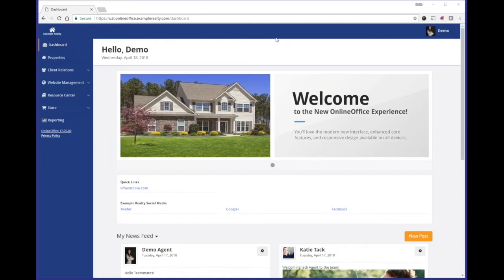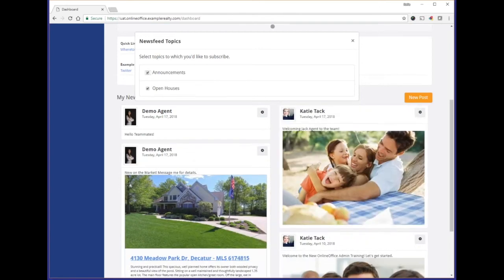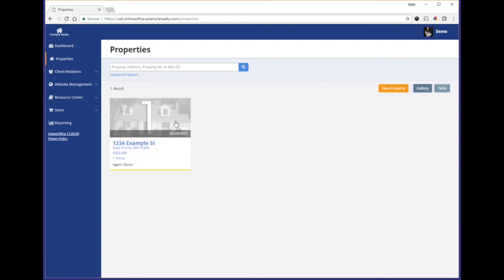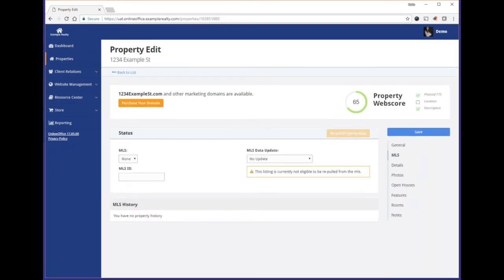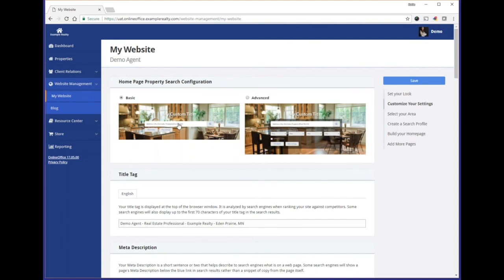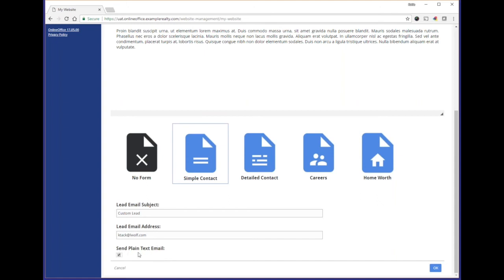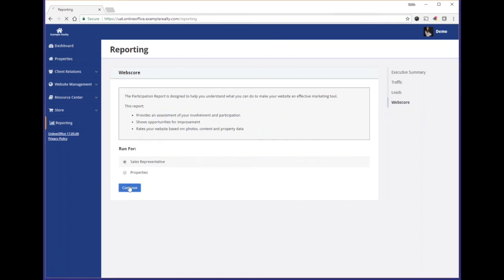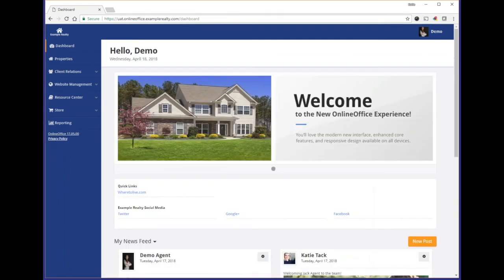BHHS New Jersey Properties